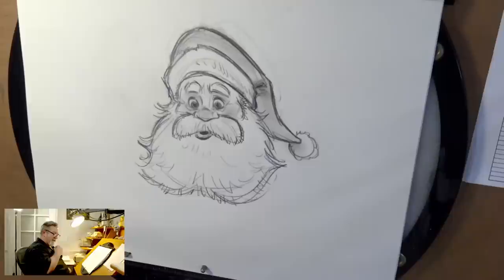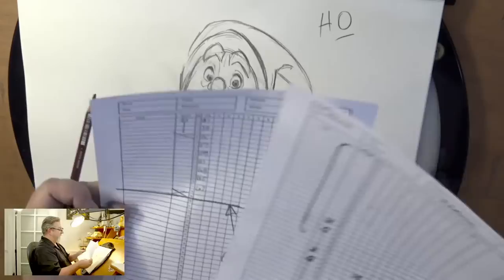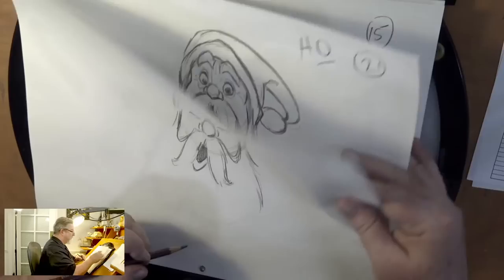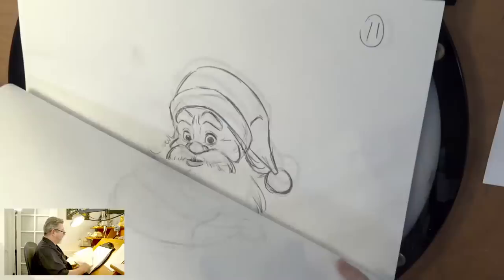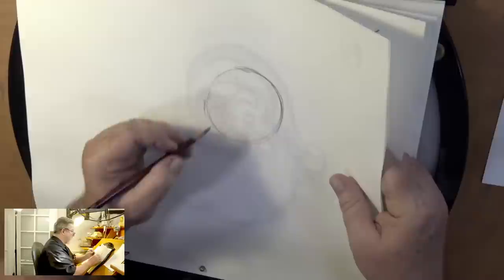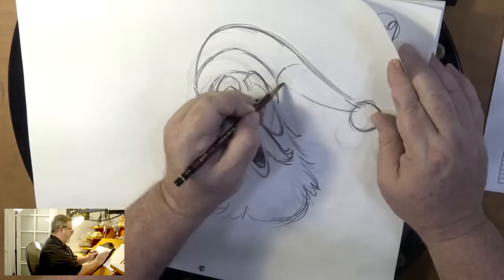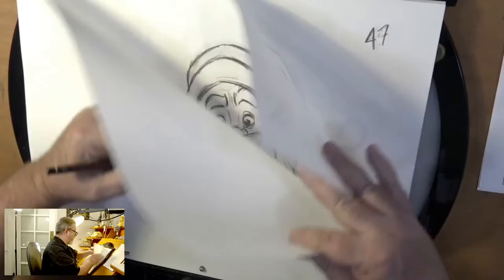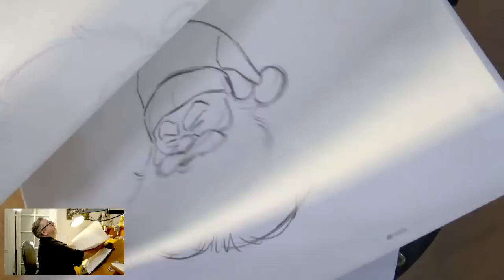Animating Santa! - Live Stream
Watch as Aaron does animation on paper live & answers your questions.